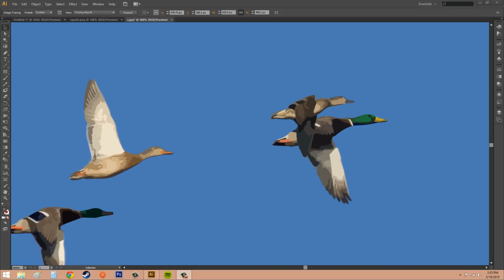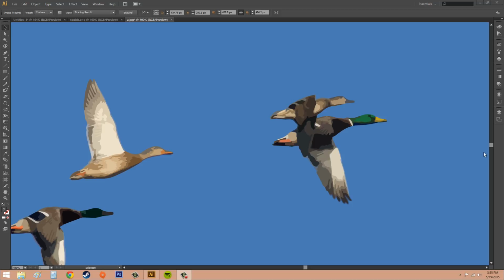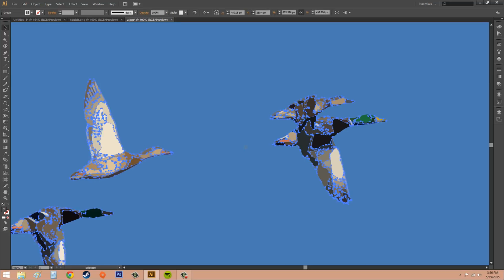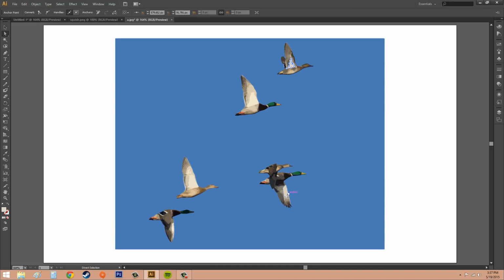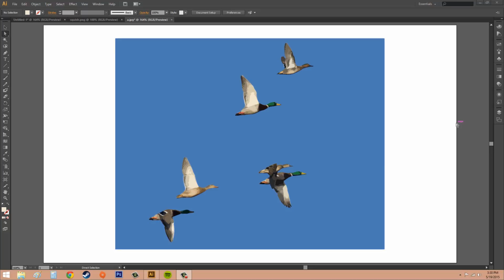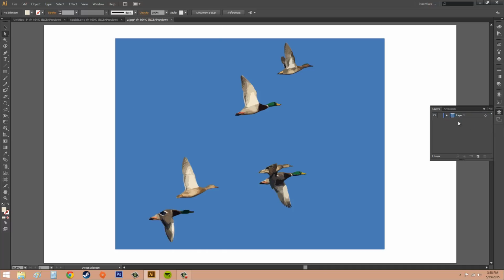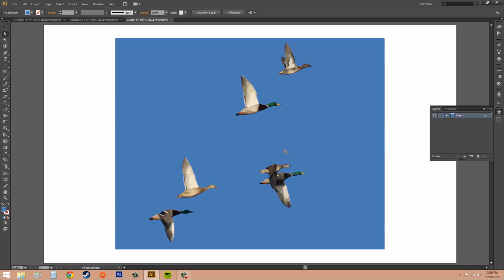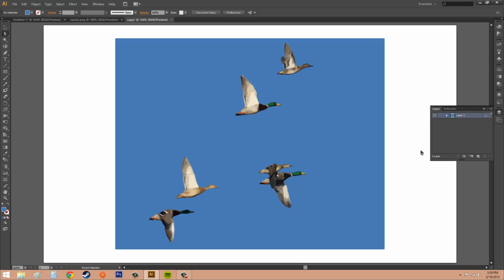Adobe Illustrator CS6 for Beginners Tutorial 78 Converting Image Trace to Paths